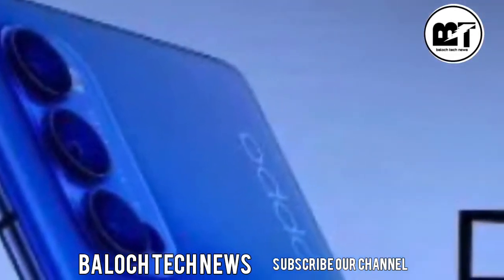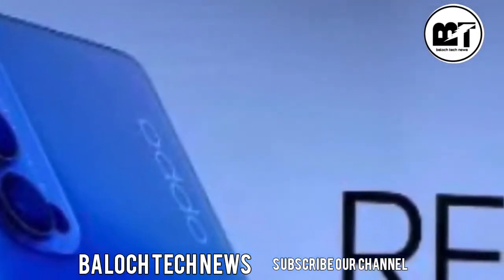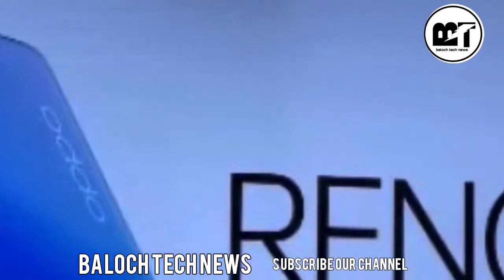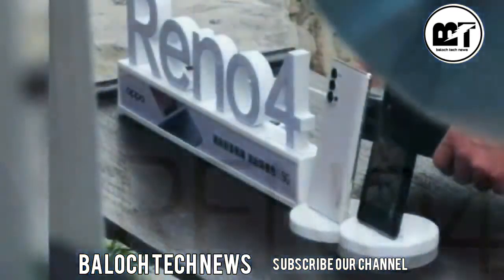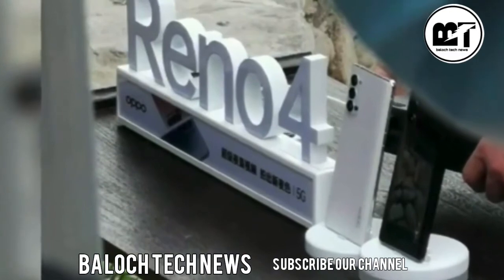Oppo reno 4 pro-5 G |first look official trailer|features | lauch date| price |65 wat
Oppo reno 4 pro 5 g upcoming smart phone first look official trailer